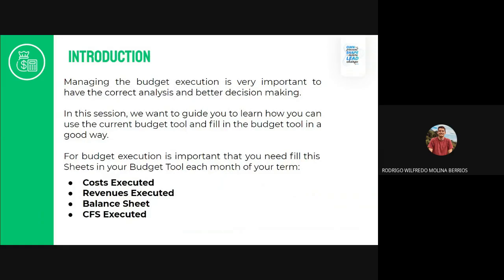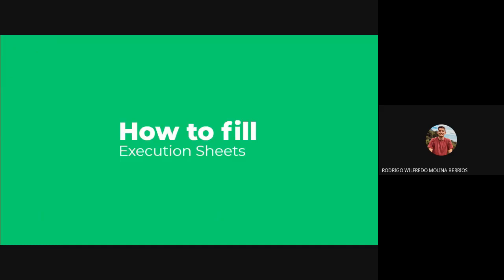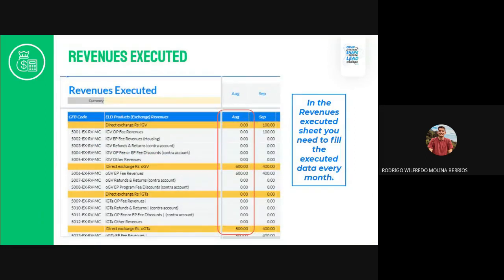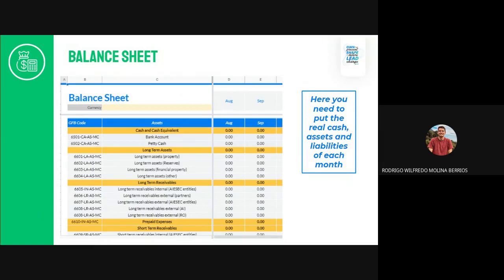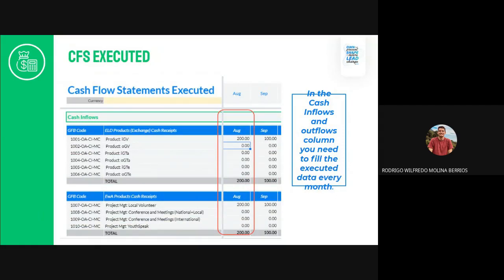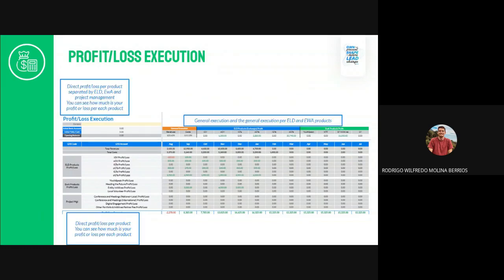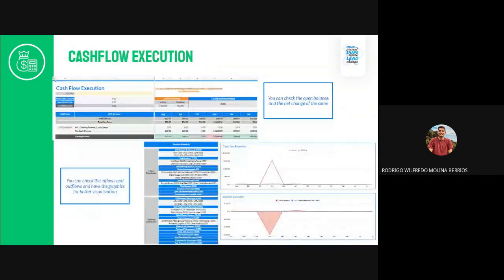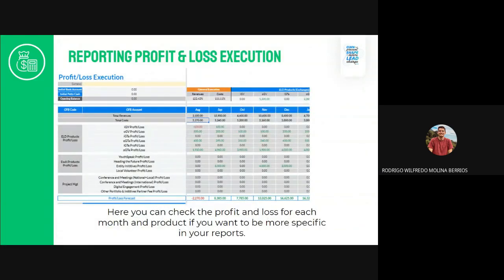[GFB] Budgeting Education - Budget Execution Analysis